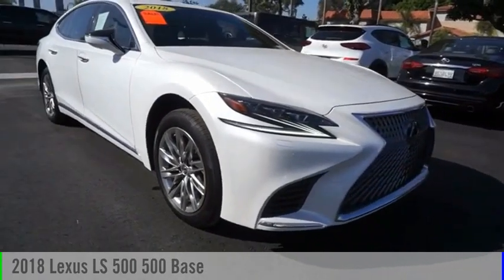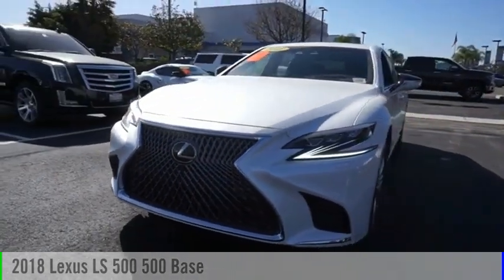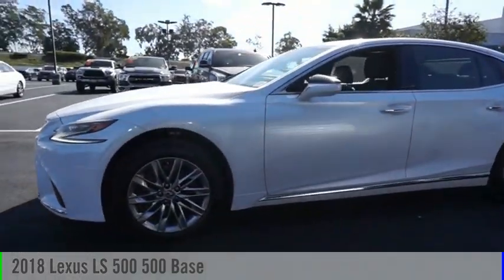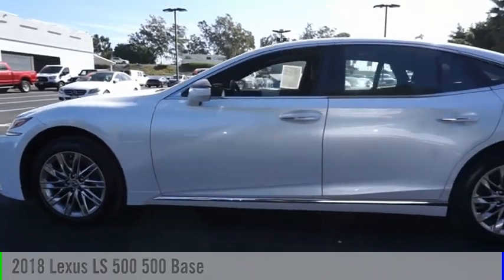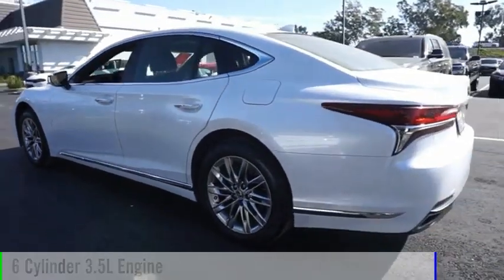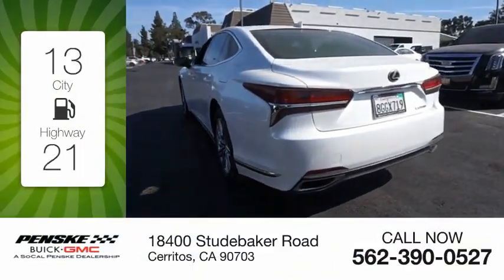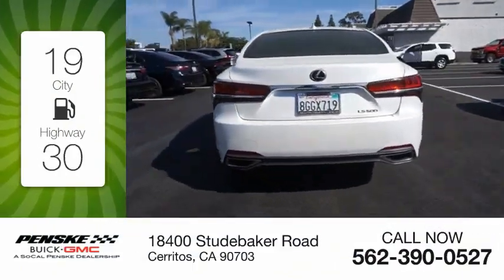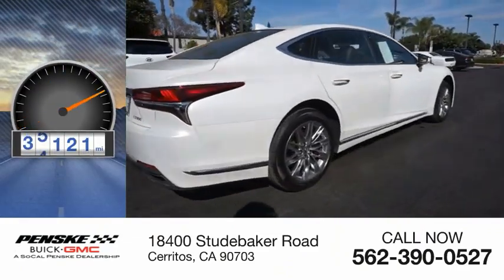2018 Lexus LS 500 T14593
2018 Lexus LS 500 500 Base

CARFAX One-Owner. Clean CARFAX. 2018 Lexus LS 500 Base RWD 10-Speed Automatic 3.5L V6 DOHC 24V Leather, 24 Heads-Up Display, Adaptive Variable Air Suspension With Rapid Height, Clean Carfax, Front Seat Vibration, Heated Rear Seats, Lexus Safety System+ A: Pre-Collision W/Active Braking, Active Steering Assist, Pedestrian Alert, Front Cross Traffic Alert, Road Sign Assist, Luxury Package, Navigation, Navigation System, nterior Upgrade Pkg: Quilted-Stitch Perforated Semi-Aniline Leather Interior Trim, One Owner, Power Rear Seat Adjuster, Power Rear Side Sun Shades, Power Rear Sunshade, Rear Power Headrest w/Memory, Rear Seat Air Conditioner, Rear Seat Side Airbags, Semi-Aniline Leather Seat Trim w/Luxury Package, Sunroof/Moonroof, Ultra Suede Headliner.  Type your sentence here. 19/30 City/Highway MPG Awards: * 2018 KBB.com Brand Image Awards * 2018 KBB.com 10 Most Awarded Brands Come see the difference at Penske Buick GMC of Cerritos or visit us Contact the Internet Sales Department at Today!  Some of our used vehicles may be subject to unrepaired safety recalls. Check for a vehicles unrepaired recalls by VIN at &lt;a href= &lt;/br&gt;&lt;/br&gt;